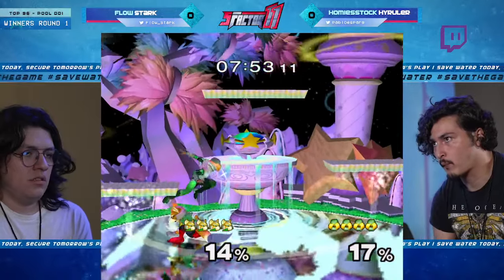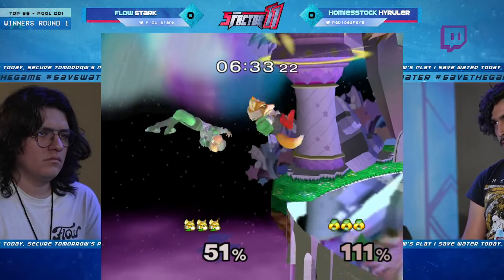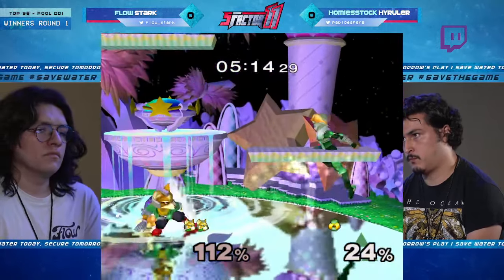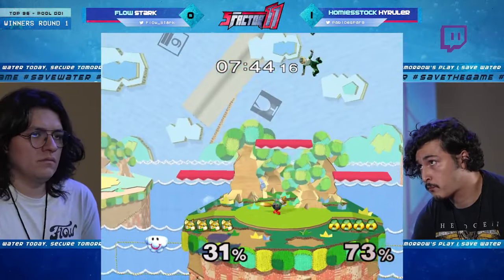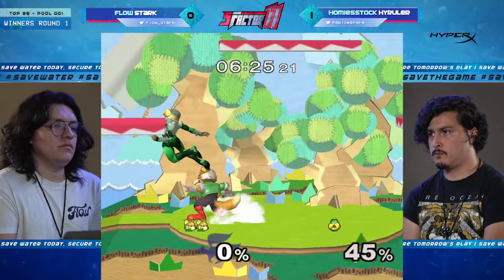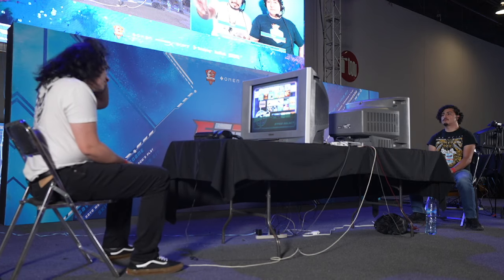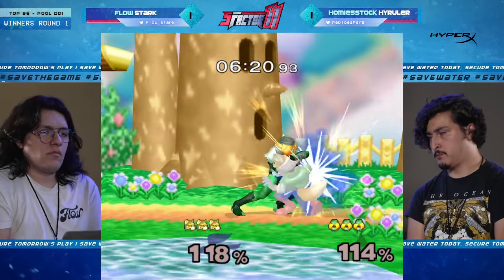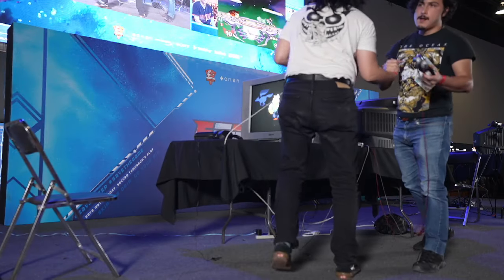S Factor 11 - Stark (Fox) Vs. Hyruler (Sheik) Smash Melee - SSBM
S Factor 11 (Formerly Smash Factor 11) is a Super Smash Bros Tournament in Mexico City, Mexico

This Super Smash Bros Melee Tournament Bracket features top talent! The best Smash Melee Tournament players from around the world attended this Super Smash Bros. Melee Tournament.

This is a Super Smash Bros Melee Singles Tournament / Smash Melee 1v1 Tournament / Super Smash Bros. Melee 1vs1 Tournament / Super Smash Bros Melee 1 vs. 1 Tournament.